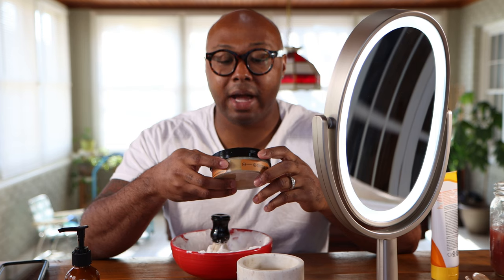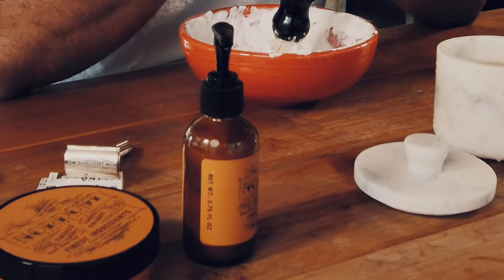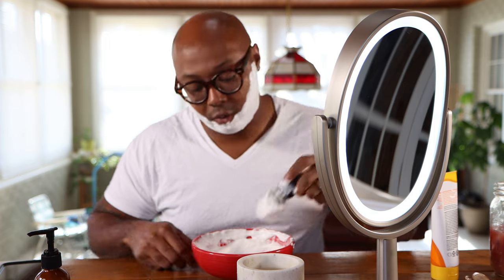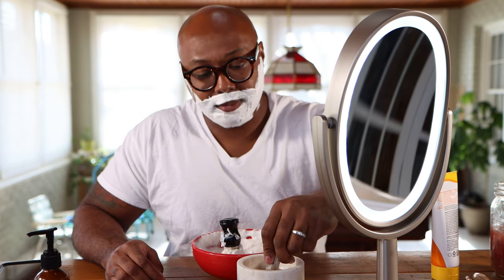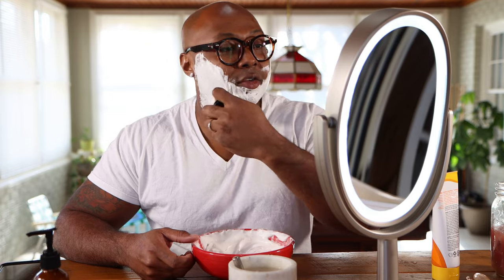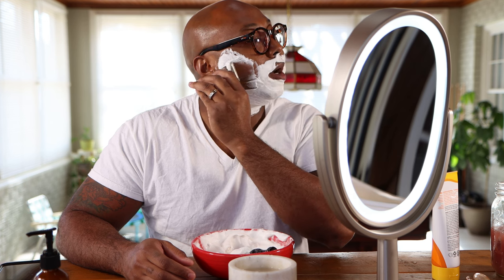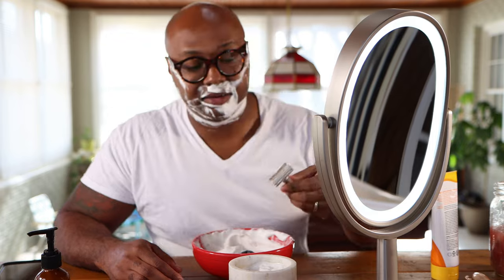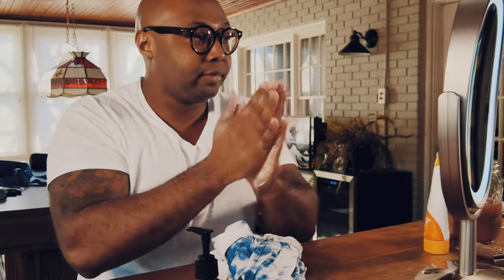Classic Shaving | Barrister & Mann Nordost with a Vintage Gillette Canadian Tech Razor | RonRealTV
What was used in the shave today:

Razor: Gillette Canadian Tech
Blade: Astra Green
Soap: Barrister & Mann Nordost
Aftershave: Barrister & Mann Nordost Balm

Nordost is a seasonal scent for Winter.

Of all the brilliant creations of Chinese antiquity, perhaps none is so humble or so enchanting as the orange. Sweet and juicy, warm and inviting, the fruit has been cultivated around the world for centuries, and was so prized by Louis XIV that he ordered the construction of an orangery at Versailles that remains one of the largest and grandest in the world, housing hundreds of plants since its completion in 1663. The French king was even known to have the trees potted in solid silver basins and placed throughout the state rooms of the palace in order to perfume the air. Unfortunately, transferring that wonderful scent to soap has proven to be difficult.

Orange oil is famously frustrating to work with, highly unstable and prone to oxidation, and extremely weak unless you use the stuff by the bucketful, which can disturb the chemistry of soap and presents skin allergen problems. We’ve searched for years for a safe way to produce an orange scent that properly reflects the rich warmth of the genuine article, and, at long last, we’ve finally found it. The product of this effort is our newest and grandest citrus creation: Nordost.

Rich and elegant, with undertones of dusky sweetness, Nordost is the smell of smoked oranges, their peels made leathery by the heat, their juice darkened and concentrated and wonderful. This is no weak, muddled orange scent, handicapped by the fragility of the fruit’s natural oil, but instead an intense, distinctly authentic fragrance so deeply luscious that you’ll swear you’ve buried your face in a basket of the real thing. We consider Nordost to be one of our crowning achievements, a glorious, impassioned love letter to the warmest and friendliest citrus. Enjoy, and long live the orange.

Net wt. 4 oz, Made in the USA

Ingredients

Aqua (Water), Potassium Stearate, Glycerin, Potassium Tallowate, Parfum (Fragrance Oil), Sodium Stearate, Garcinia indica Seed Butter (Potassium Kokum Butterate), Polyacrylamidomethylpropane Sulfonic Acid, Cocos nucifera Fruit Juice (Coconut Milk), Sodium Tallowate, Potassium Ricinoleate, Sodium Lactate, Butyrospermum parkii (Shea) Butter, Trisodium Ethylenediamine Disuccinate, Xanthan Gum, Theobroma grandiflorum (Cupuaçu) Seed Butter, Sodium Cocoa (Kokum) Butterate, Potassium Cocoate, Hydroxethylcellulose, Sodium Ricinolate, Saccharide Isomerate, Caprae Lac (Goat Milk) Powder, Persea gratissima (Avocado) Oil, Sodium Cocoate, Althaea officinalis (Marshmallow) Root Extract, Ulmus rubra (Slippery Elm) Extract